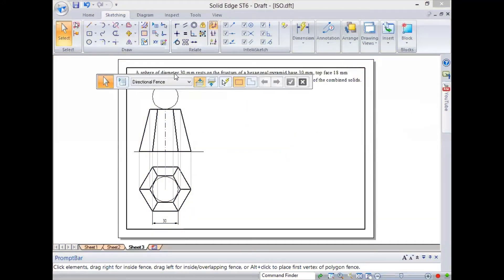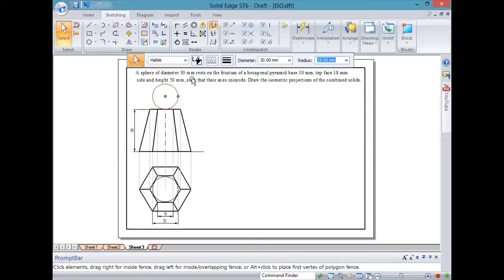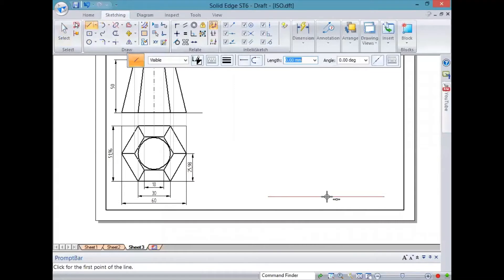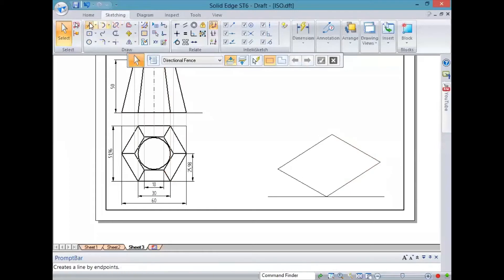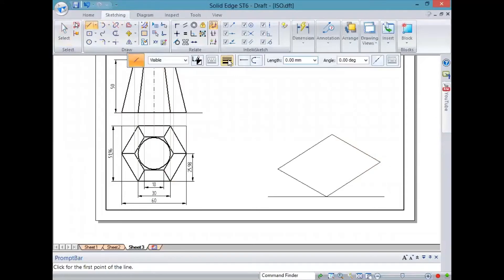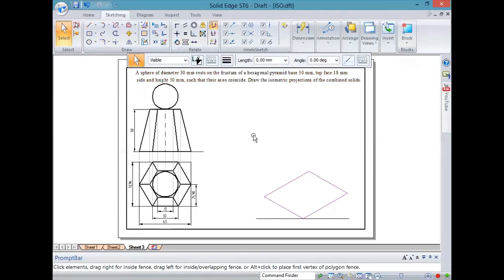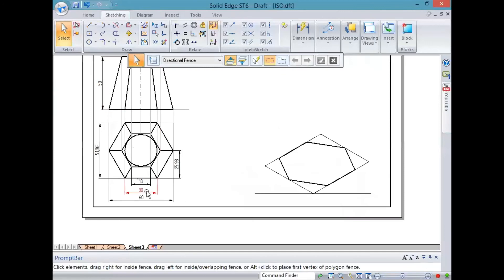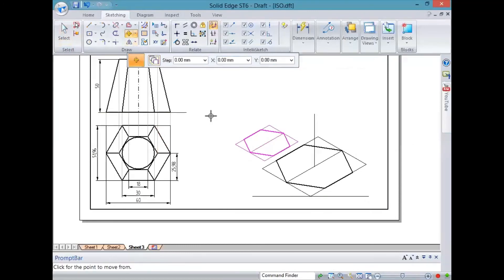Isometric Projections 3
Demonstrations of Isometric Projections done on SolidEdge ST6.